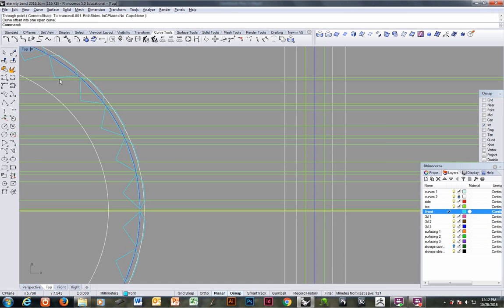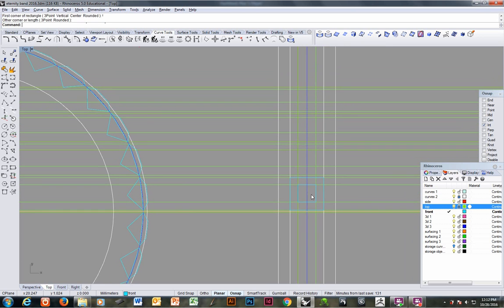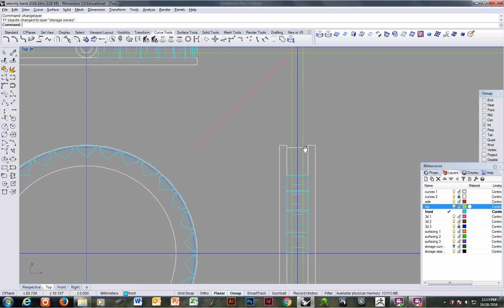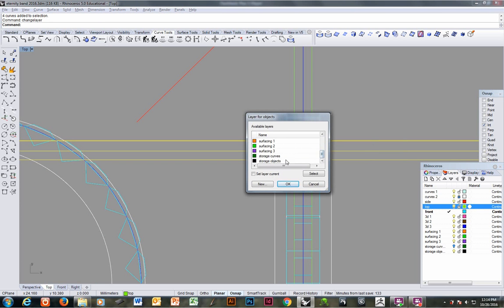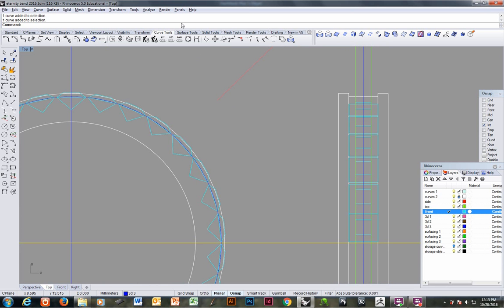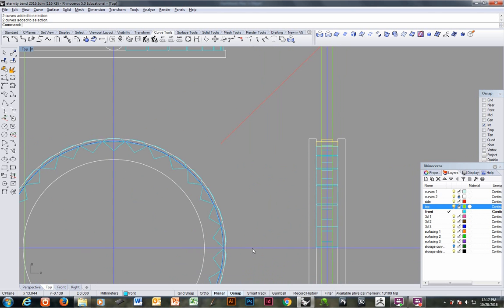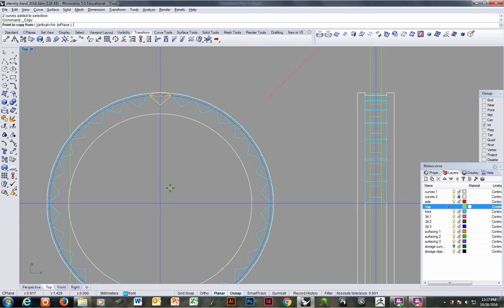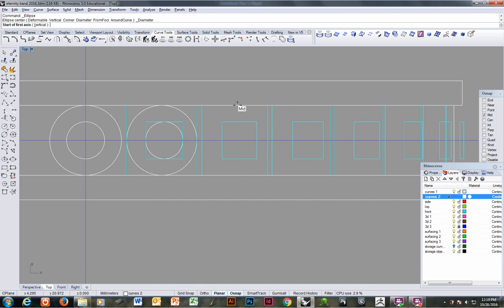eternity band, 2016 draft 5